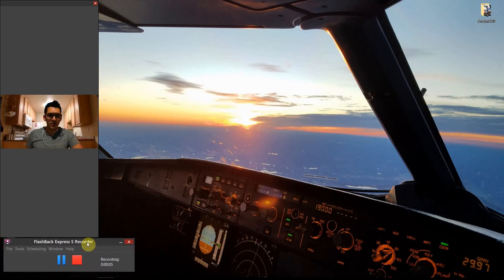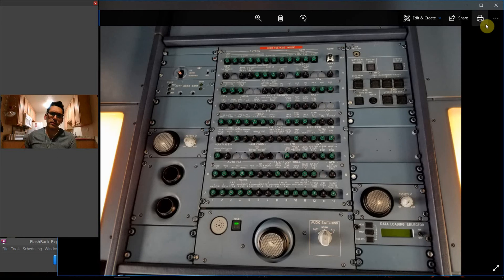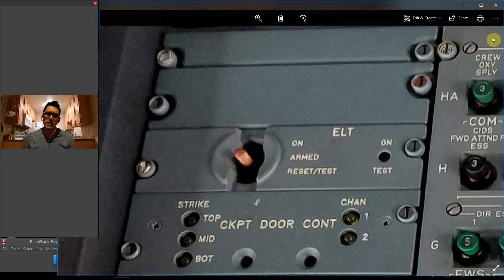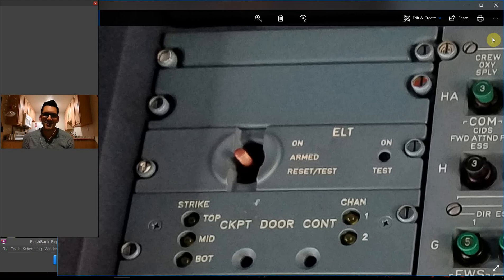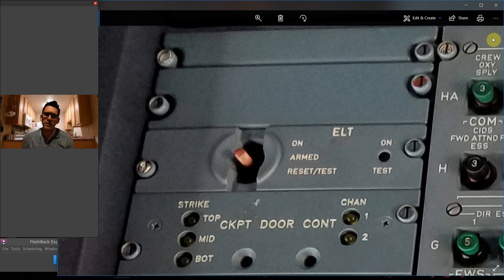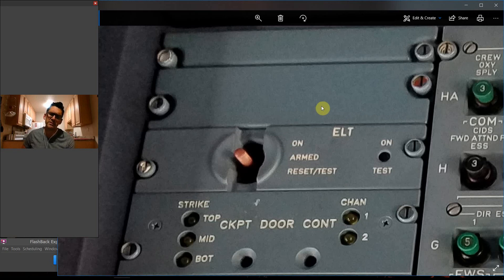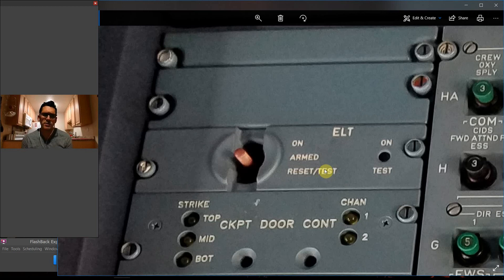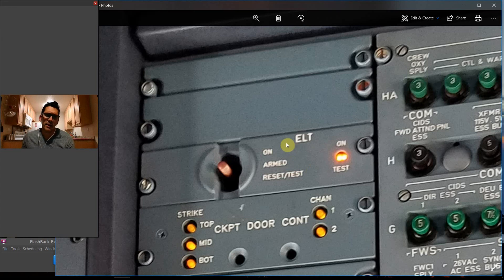Airbus A320 Cockpit Tour: #3: ELT: What do all those buttons do?!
In this episode we'll talk about the emergency locator transmitter panel on the A320 overhead.